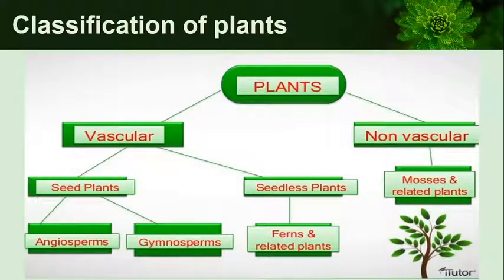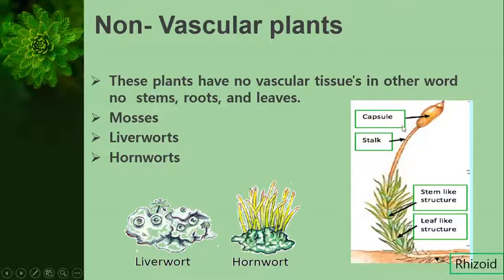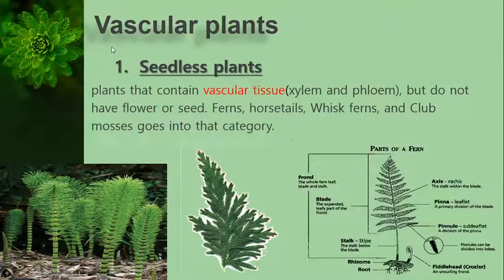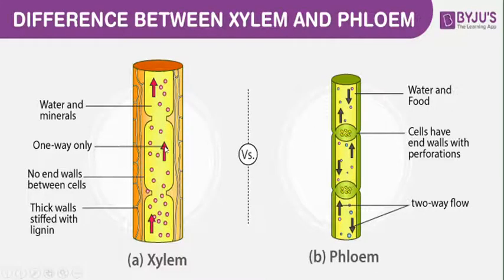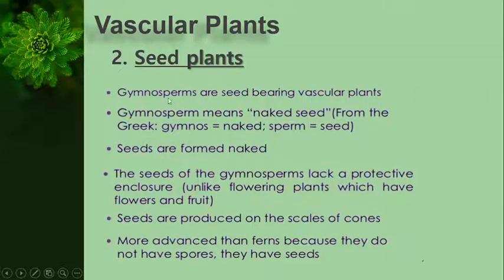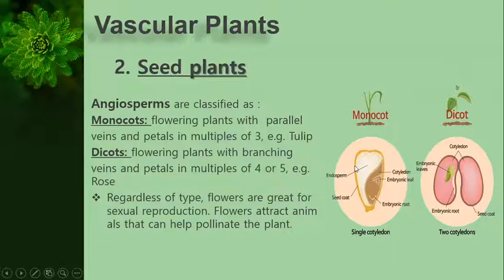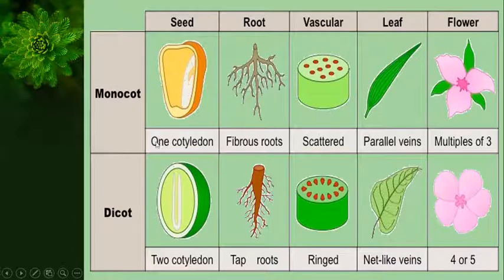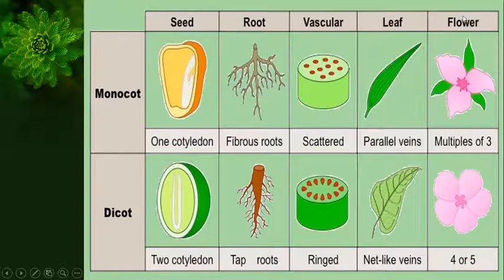grade8. plant classification